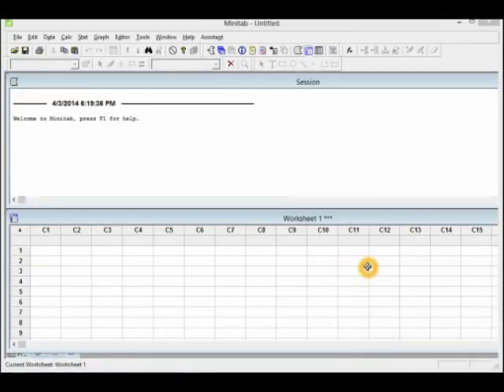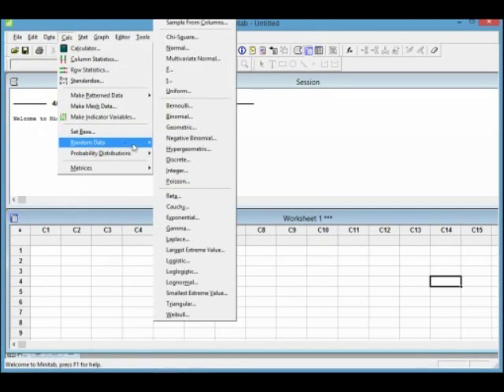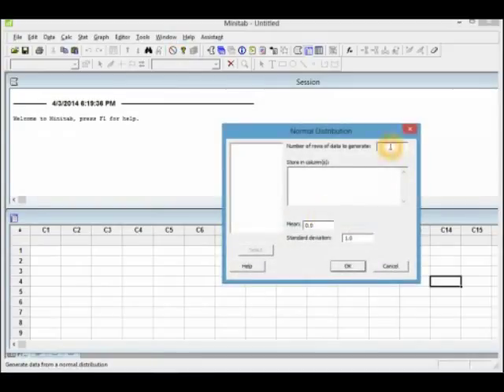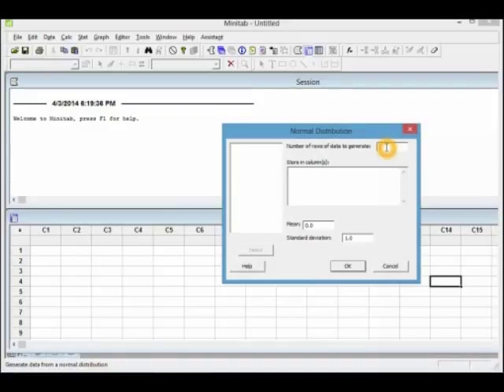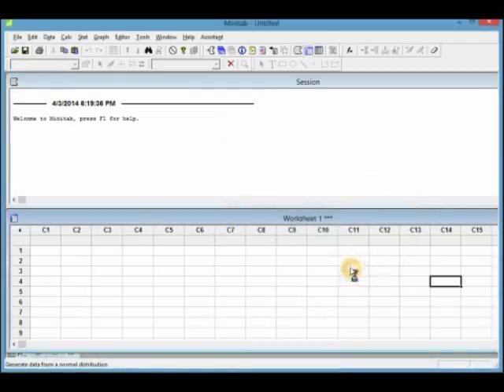Create random data in minitab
This is a short tutorial on how to create normal data using minitab